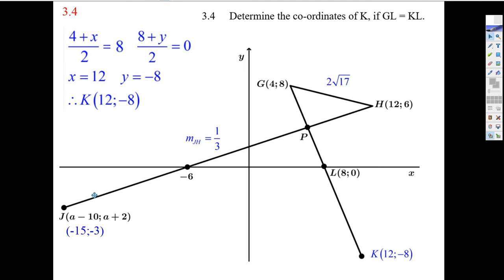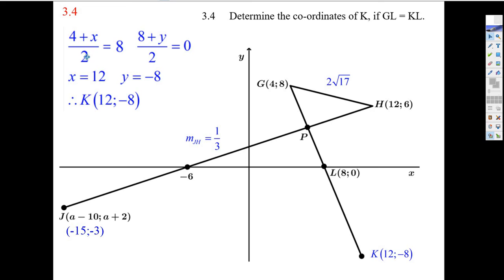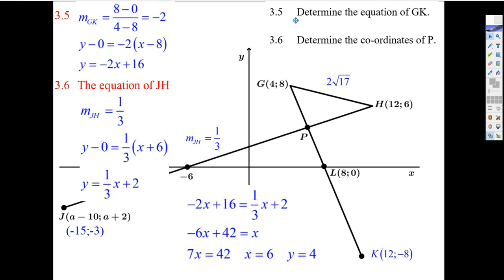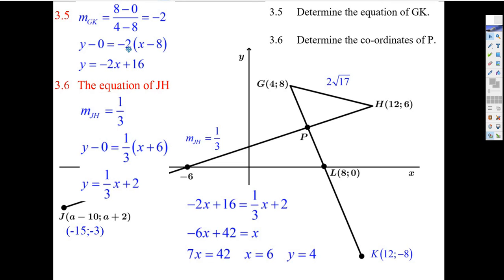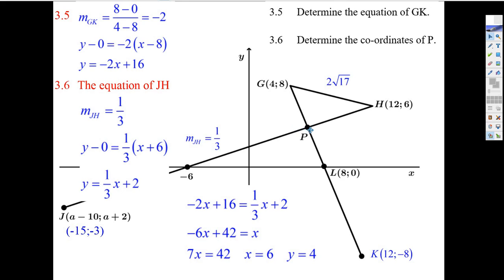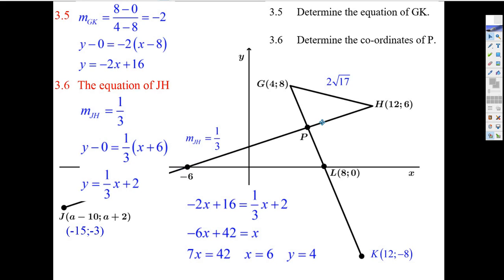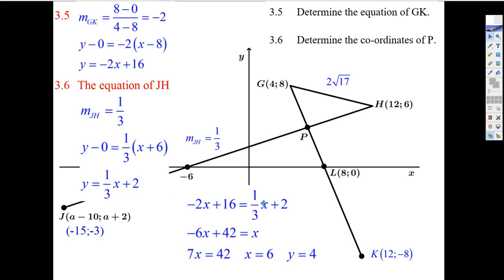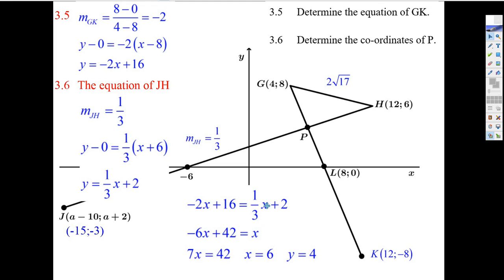Q3 4 to Q3 6